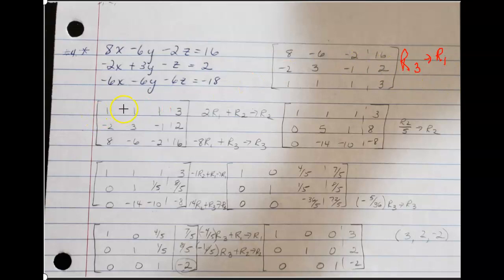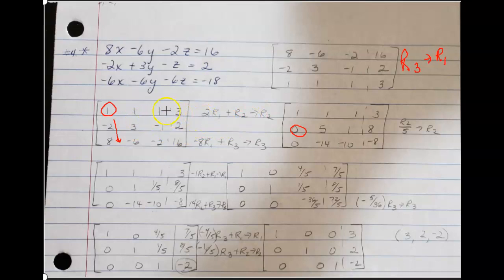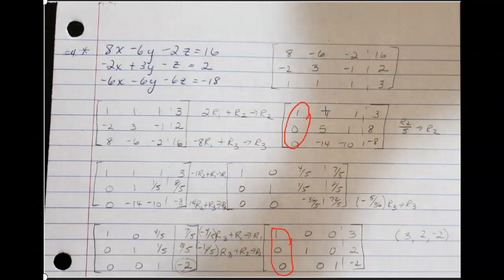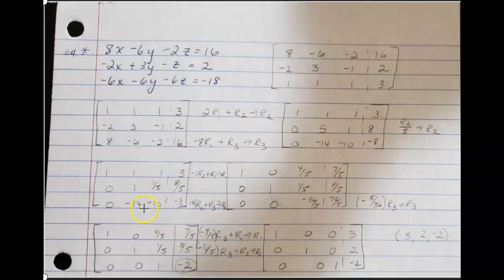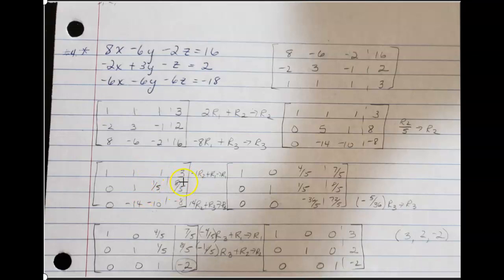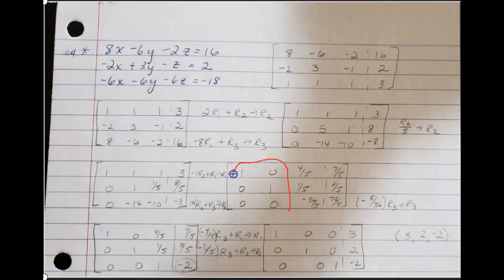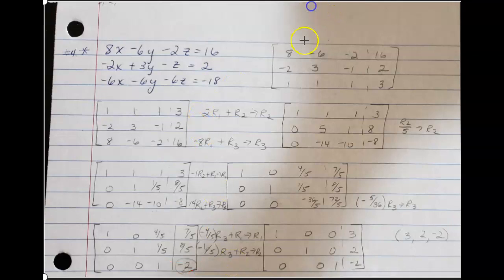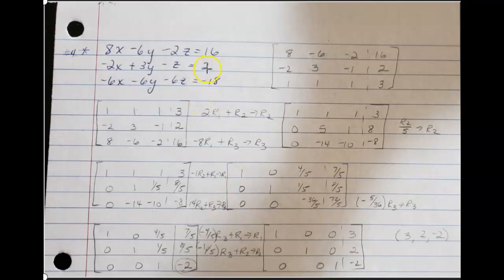Math 142 Guass 3x3 2 of 2